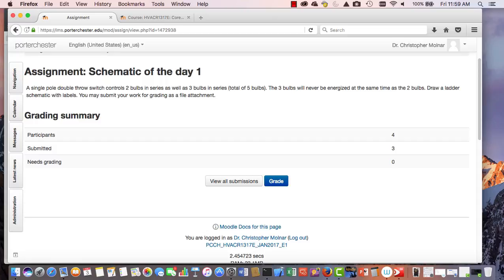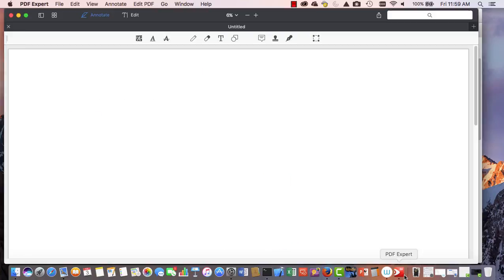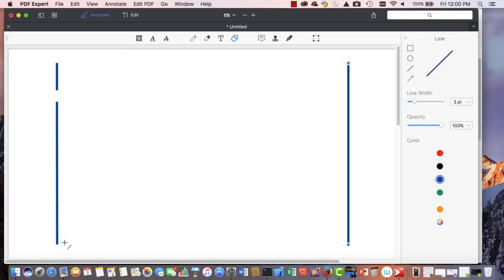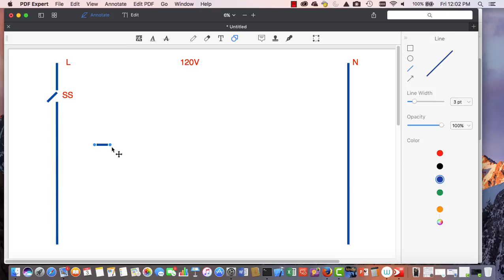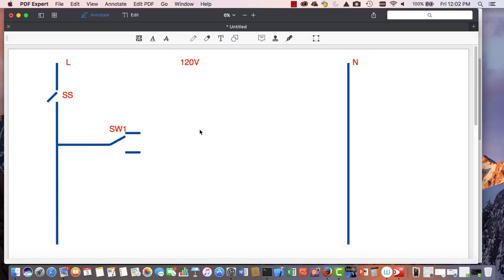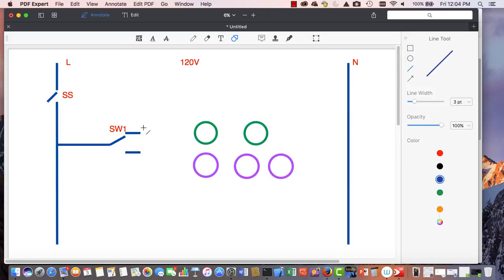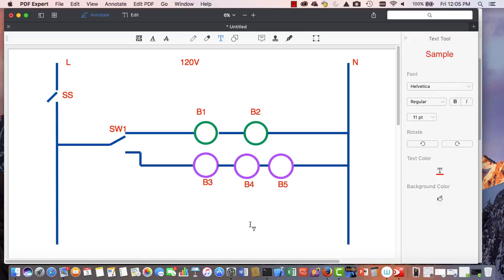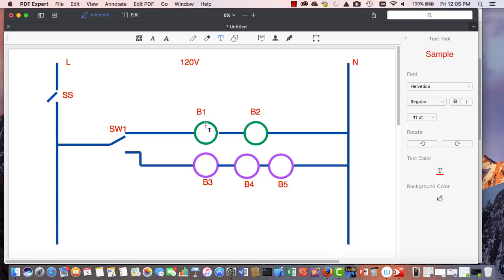HVACR-Schematics: Part 1